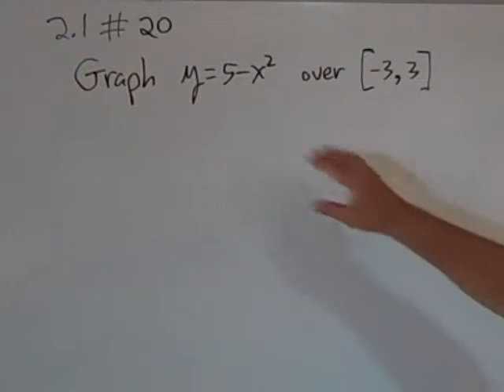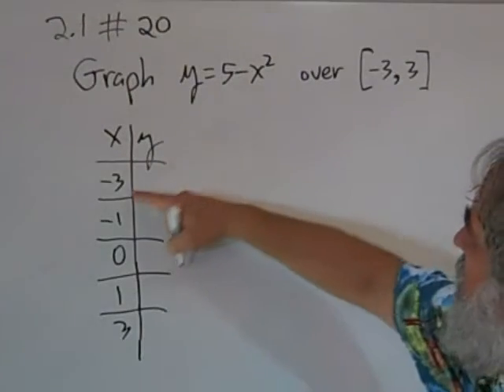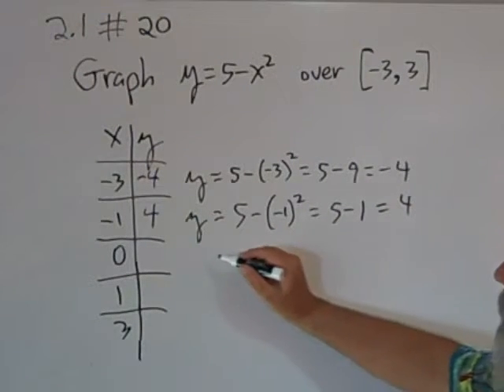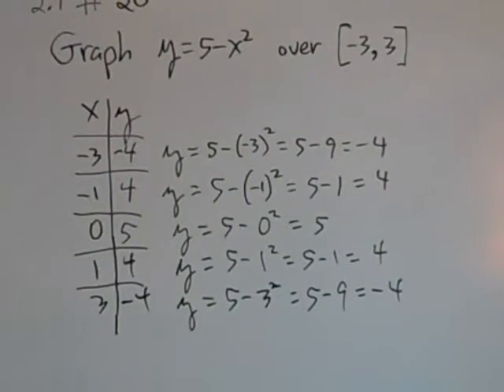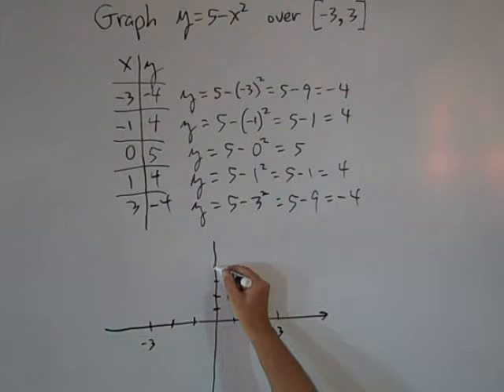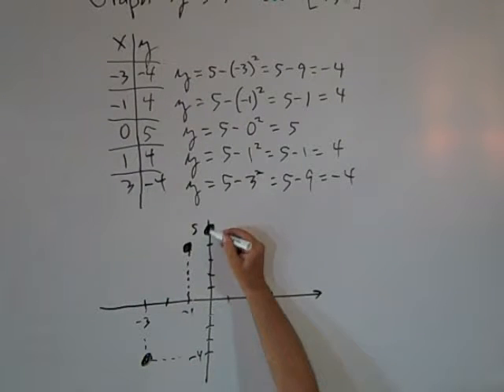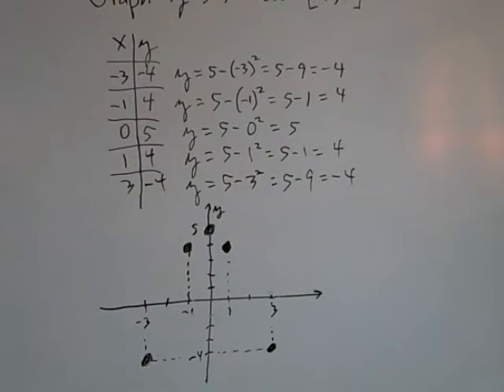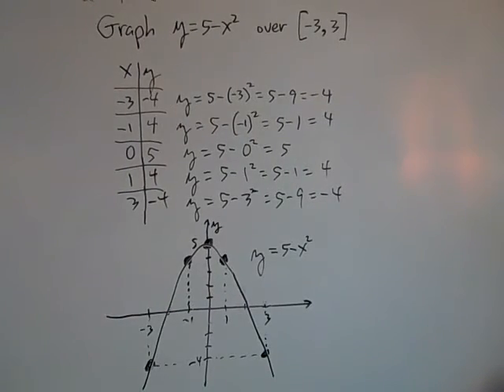IA 2.1 # 20